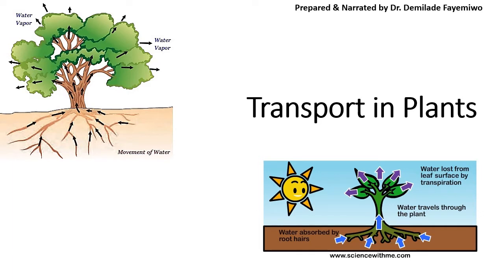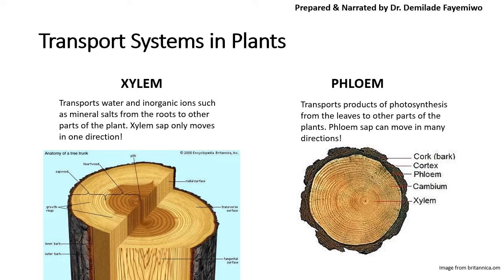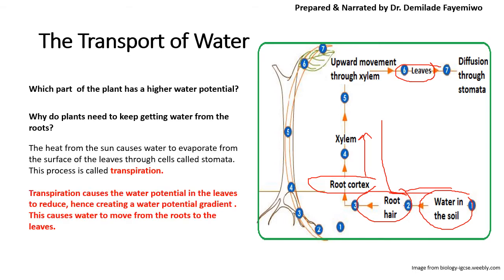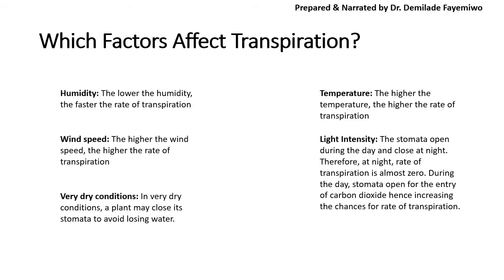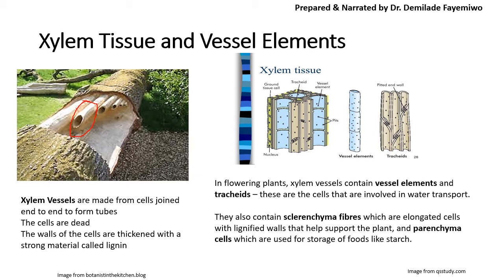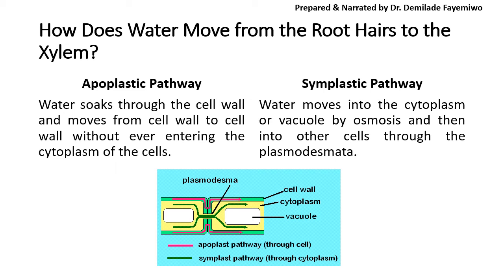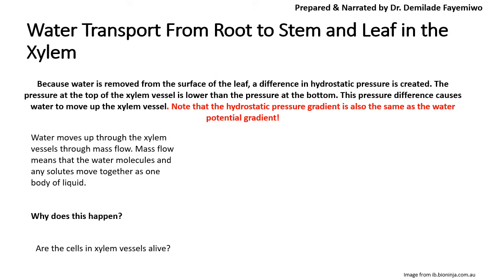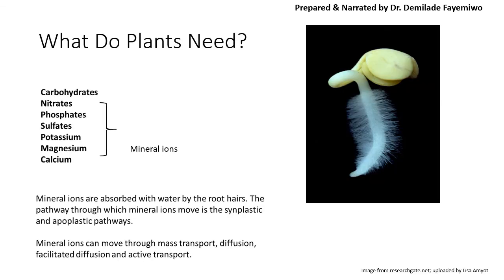Chapter 7.1: Transport in Plants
In this video, I explain transport in plants and how transpiration causes a water potential difference between the leaves of a plant and the roots. This video also explains the factors that affect transpiration and how water is transported in the xylem. This is an important chapter in AS Biology  because it is often the basis for microscopy questions in Paper 3